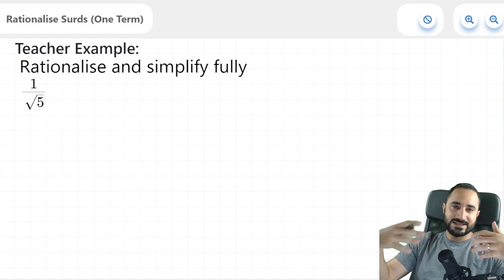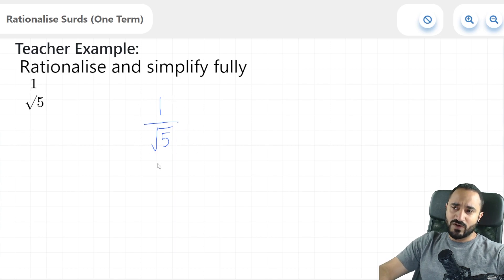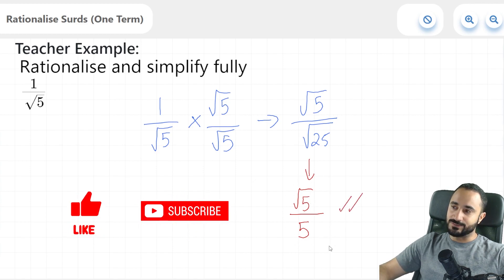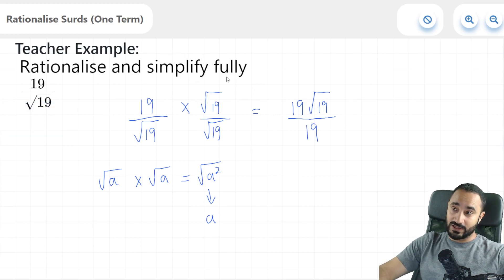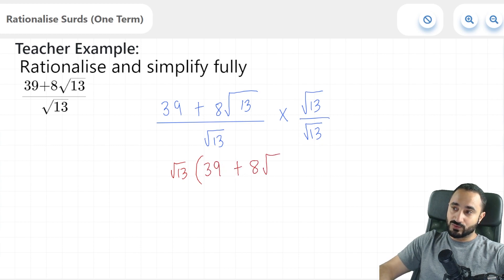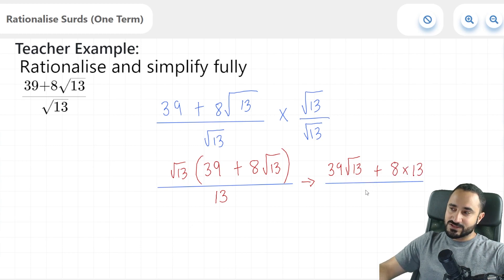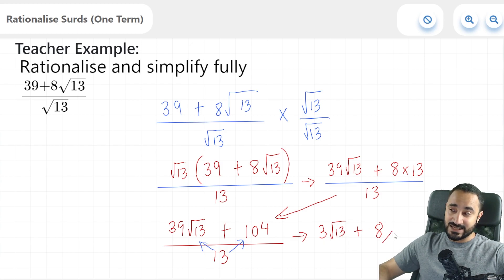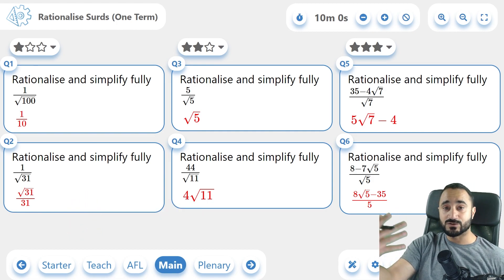Rationalize Surds One Term - GCSE Maths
In this lesson, I will show you how to rationalize surds with one term. In the next lesson, we will look at rationalizing surds with two terms.